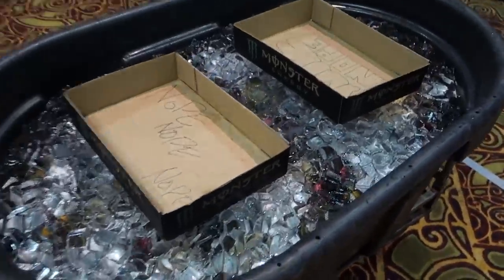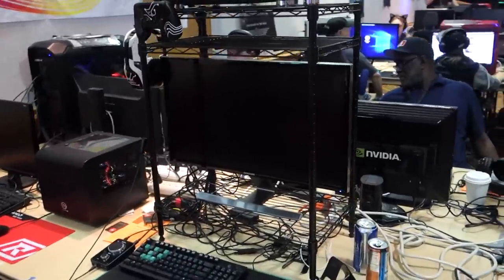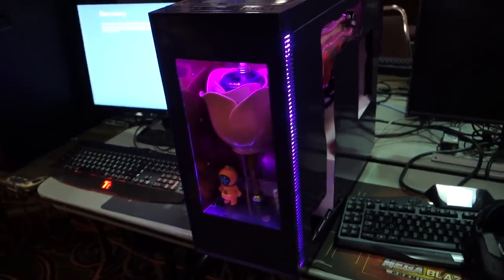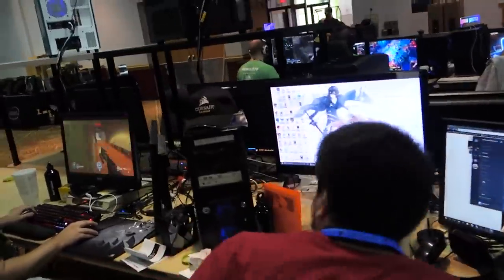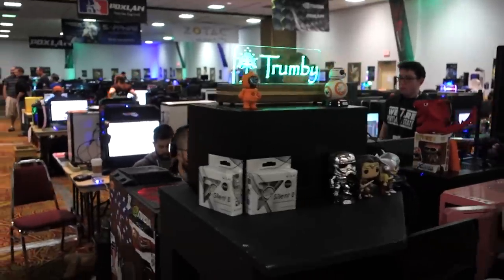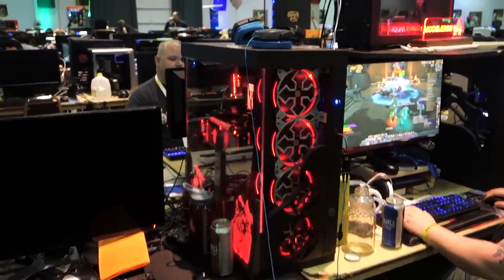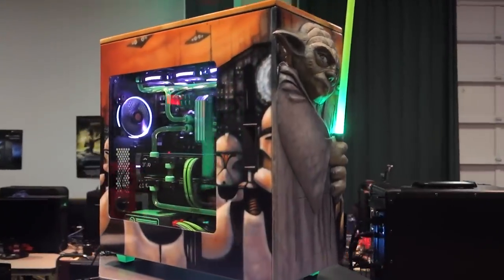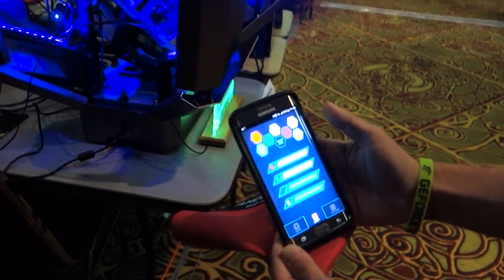Best Custom PC's at PDXLAN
Did you know I've made over 800+ other videos on YouTube? 🍿 I walk around PDXLAN 28 and show you all the awesome custom computers that people bring to this huge LAN event. I highly recommend this event to anyone that loves to game and meet new people and above all else has a passion for computers.

▼ Your donations pay my bills and allow me to make great content ▼

18Su2PV63BabMZWwYEhgXC8obK1XBVveCp

▼ Purchase a Rad Power Bike (The E-Bike Graham was riding in this video) ▼